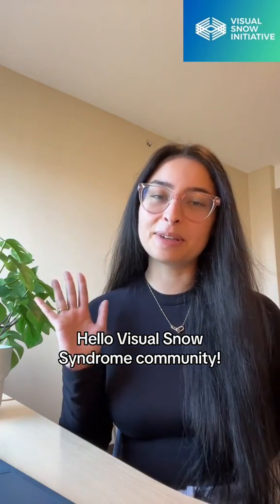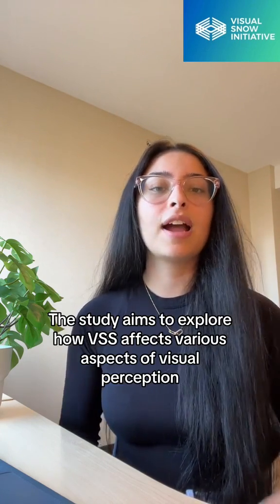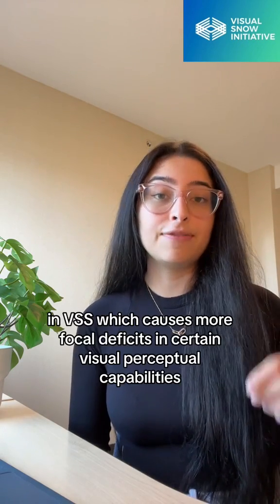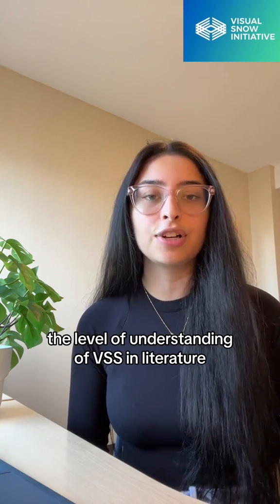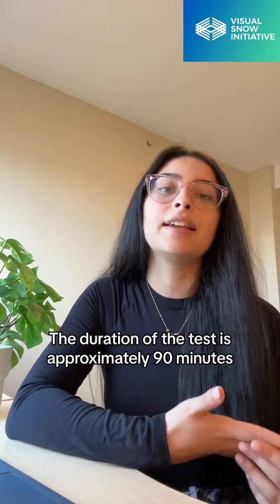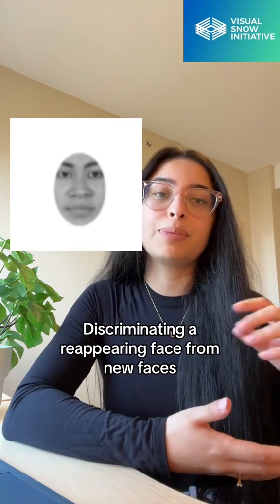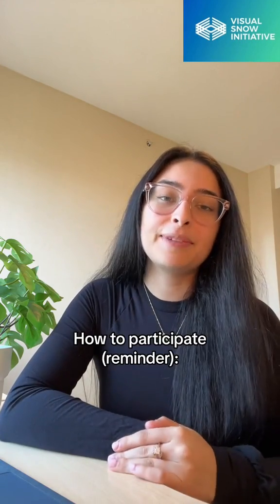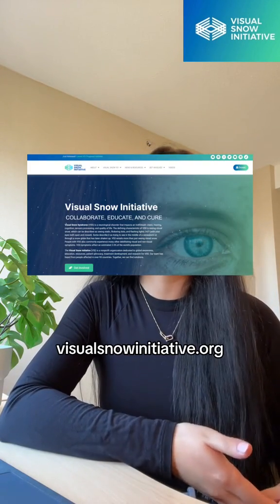ONLINE PAID STUDY (Now Closed)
In case you missed it:

Interested in helping scientists study Visual Snow Syndrome (VSS)? 🧠

Join Dr. Peter Gerhardstein (Binghamton Univ.) & Sam Maione (Johns Hopkins) in their research

It takes about 90 minutes and you'll receive a $10 Amazon gift card as a thank-you! 🎁📝